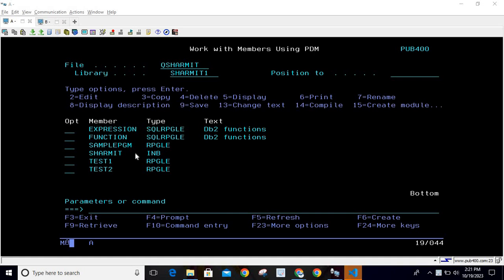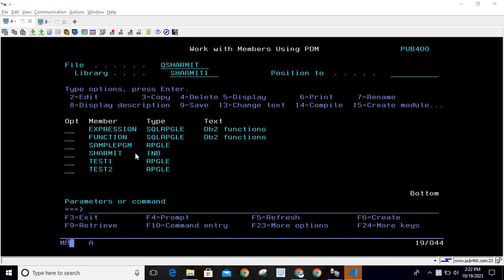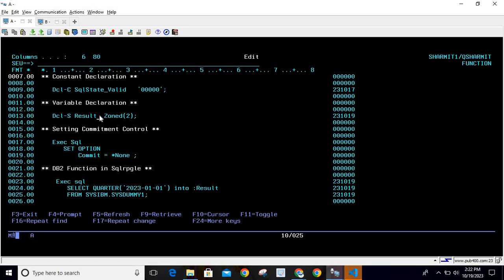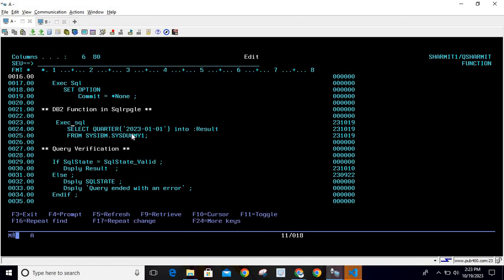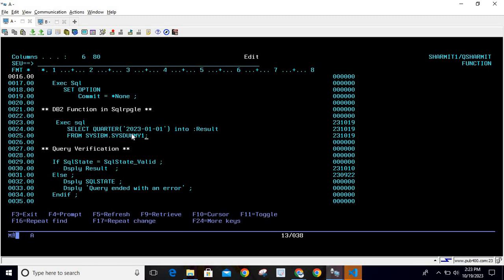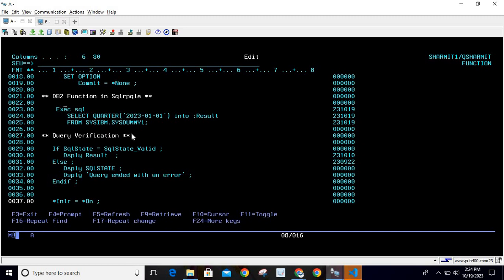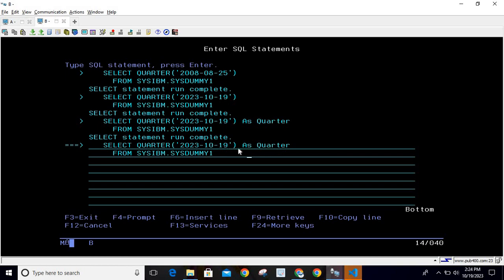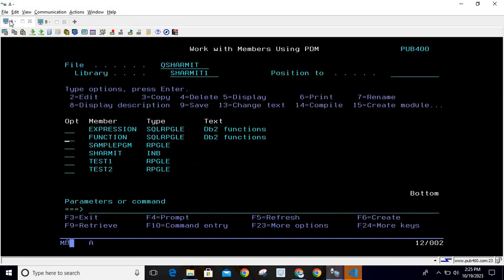Quarter function in db2 sql | SQLRPGLE | ibmi training | sqlrpgle as400 | ibm db2 function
1. How to use Quarter function  in db2 sql using sqlrpgle in english.

2. DB2 SQL functions example in english.

3. Quarter function in db2 sql in english.